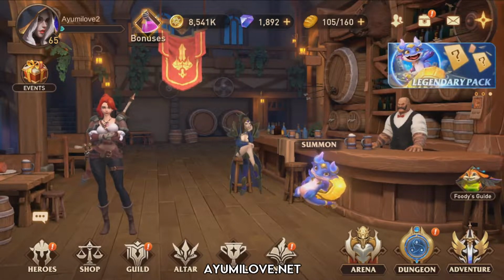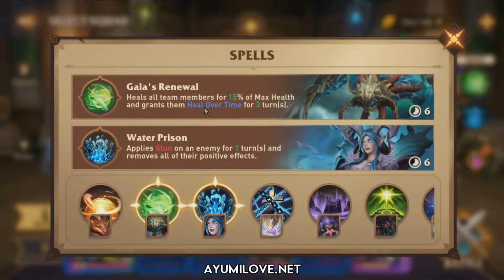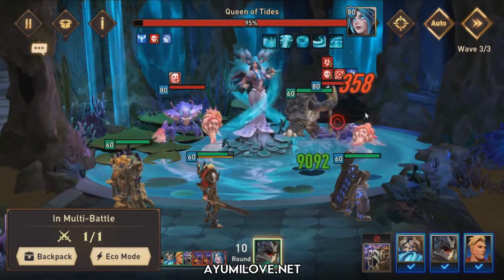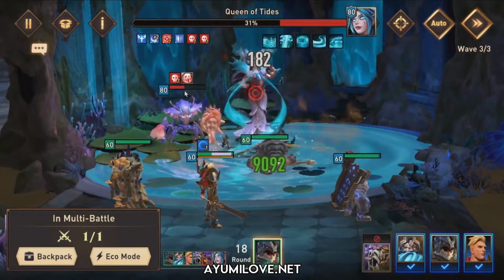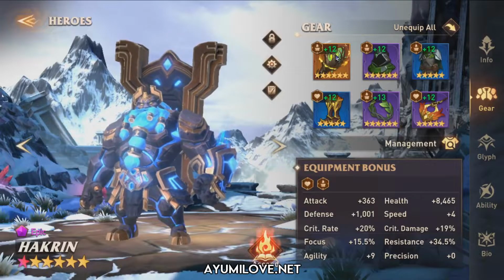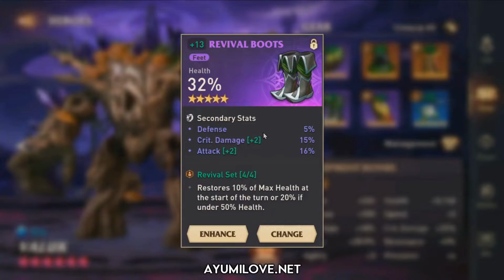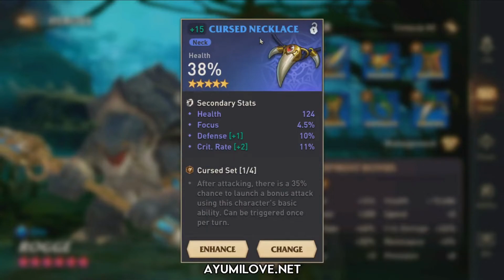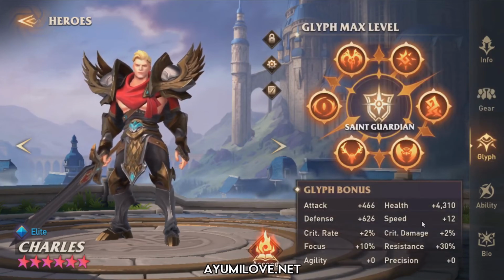Queen Of Tides 12 F2P Guide (3 Elite Heroes) | Awaken Chaos Era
Hi everyone, this is video showcases a team to farm Queen of Tides Stage 12 in Awaken Chaos Era. You can use this same setup for Stage 9~12 to farm Revival, Warrior and Cursed Set. The team consists of Hakrin, Rogge, Charles and Valuk. If your team isn't strong enough due to lack of gear, replace Rogge with Rodira for a dedicated healer in your team! Some correction on the right tideguard skill, I meant the Joint Attack buff rather than Counterattack buff. Got confused with the naming after playing Raid Shadow Legends for a long time :-)